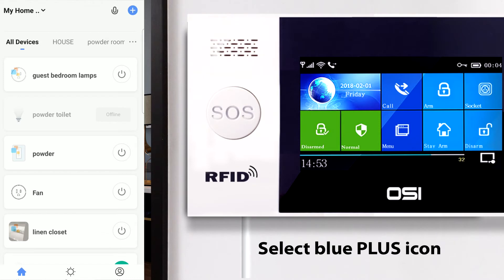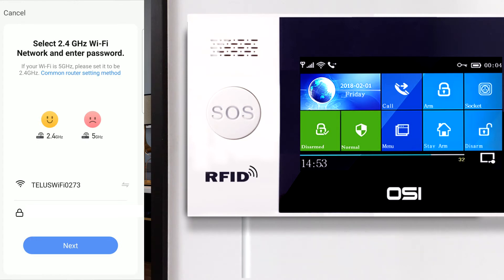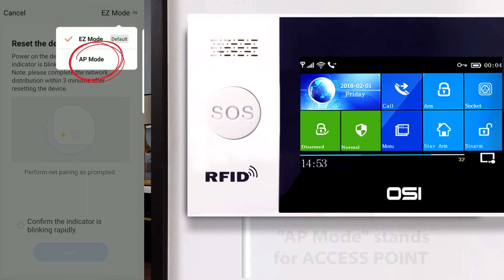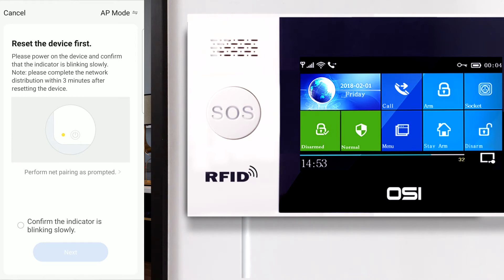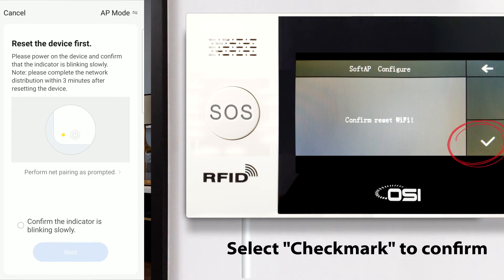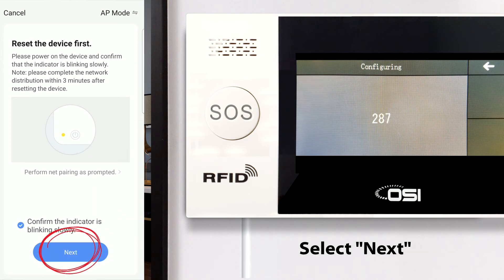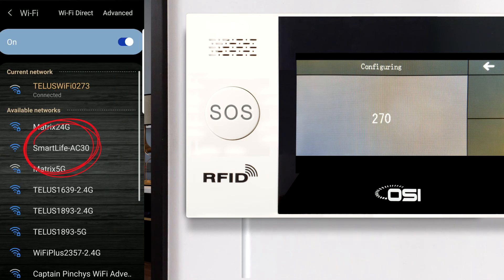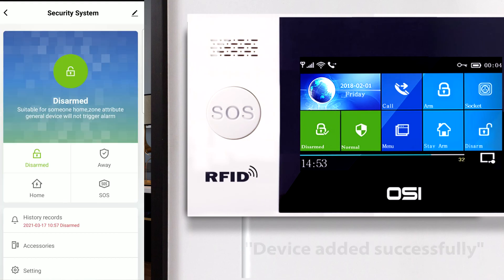Wi-Fi Connection Issues? Use SoftAP Configure feature! // OSI Smart Alarm System // Smartlife App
Update: The Smart Life has has changed over the past 2 years.
It contains help for:
4G Model (with touch screen display) (June/2022 & later): IOS & Android
GSM Model (with touch screen Display)(March/2022 & earlier): IOS or Android
Mini Alarm (hub only): IOS & Android

Outdated
If you are having trouble connecting your OSI Smart alarm system to your Wifi we recommend switching from using the Airlink Configure WIFI setting to the SoftAP configure setting instead.

Typically we recommend trying to connect to your WIFI using the Airlink Configure WIFI Setting but in some situations the Wifi Router is not compatible to the Airlink connection. Therefore, we recommend using the SoftAp Configure Wifi setting.  which allows the OSI ALARM to create an internal wireless hotspot. This option will typically fix the problem.

In this video I will help guide you step-by showing you how to connect to your wifi using the SoftAP configure setting in just 3 minutes.

before we start ensure you have your smartphone and osi alarm system in front of you. at this point you should have already installed SMART LIFE on your phone and made an account.

Intro: 00:00
How to Connect to W-Fi using: 00:56
Extrolude: 03:17

OSI Smart Wireless Alarm System
No Contracts. No hardwiring. No hassle.

Learn how to set up the Smart OSI Wireless WiFi Alarm System in just three simple steps. Our OSI Wifi Alarm System is a  low commitment, easy to set up, and effective self-monitoring DIY system which works with Google and Alexa. Suits perfectly for homeowners, small business owners, and is especially favorite for renters of all types and those who need to move frequently for their job! Since hard wired installation are not allowed in rental units, this is an affordable solution to get you protected where ever you go. Set up within minutes but feel protected 24/7!